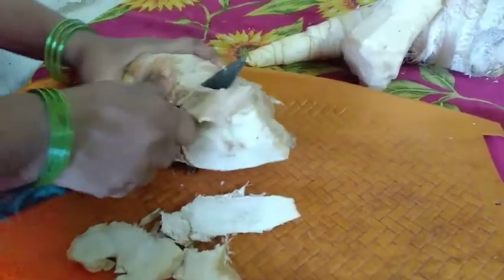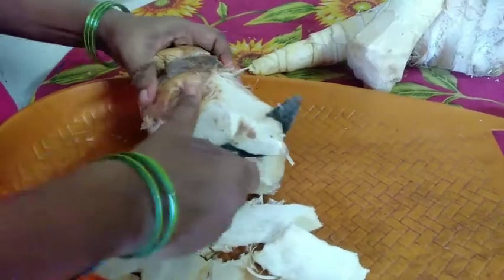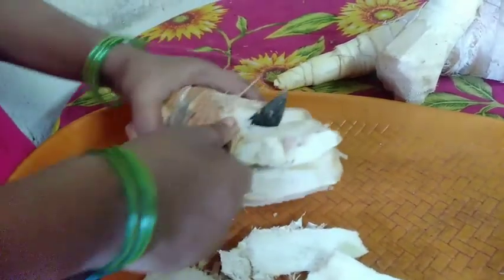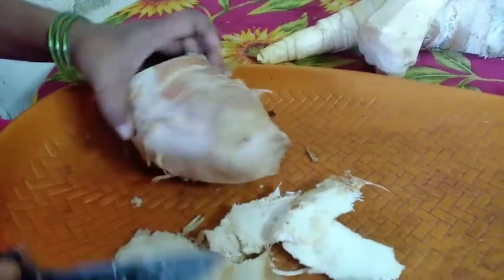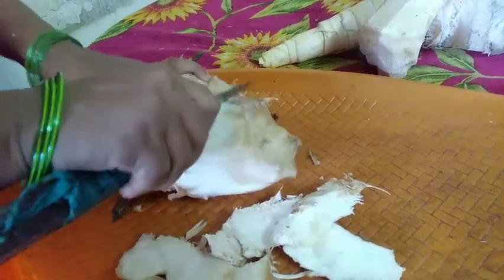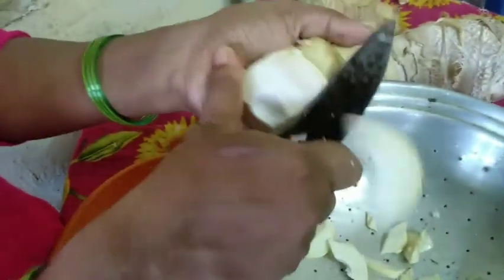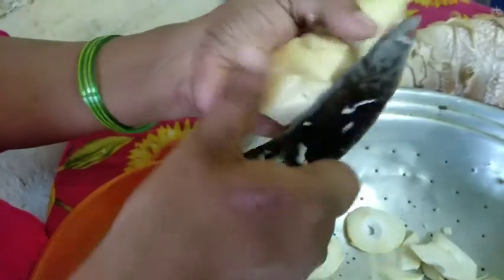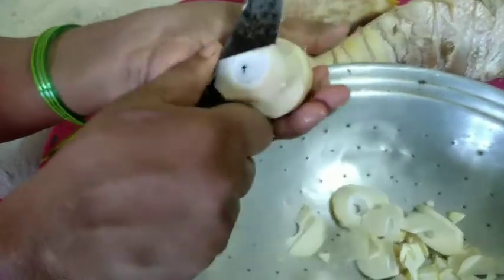How to cut bamboo shoots.to make bamboo curry. Class V lesson - Bumboo Currry.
English is easy. Enjoy learning.